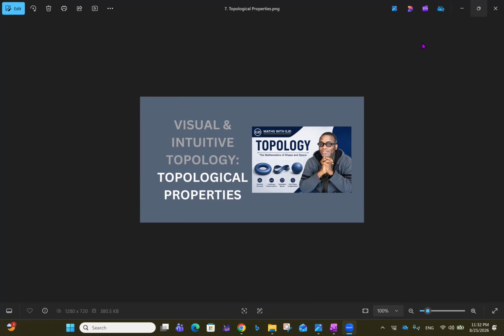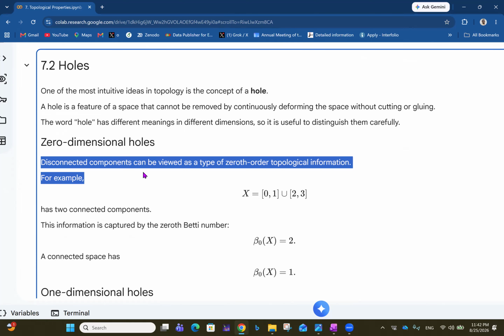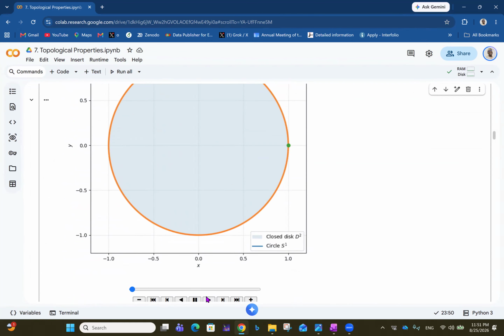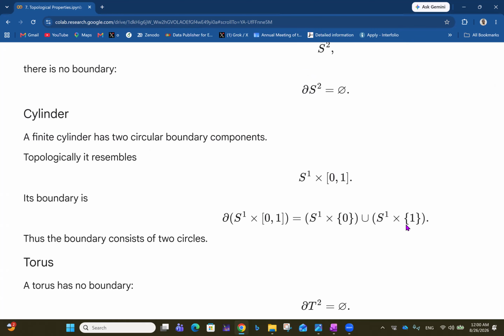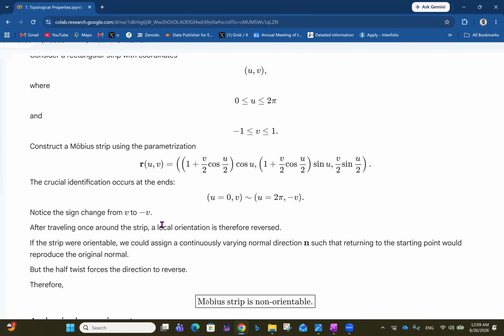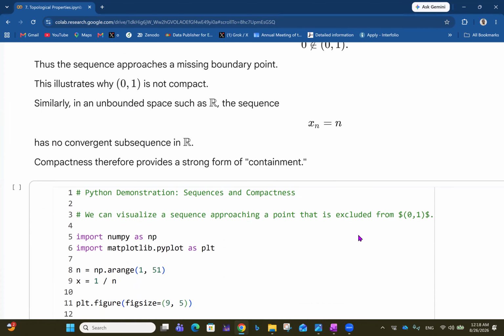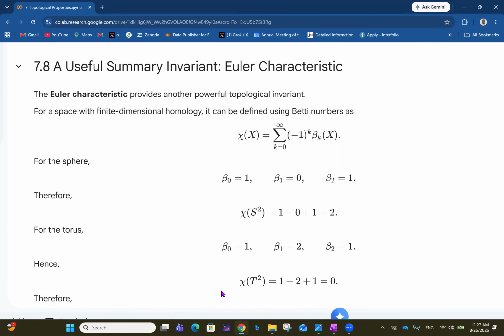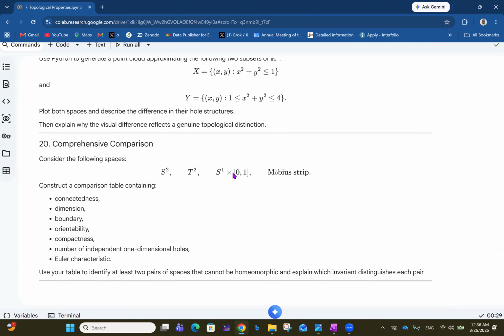7. Topological Properties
This lesson provides a systematic introduction to the fundamental topological properties that help us understand and distinguish spaces, including connectedness, holes, dimension, boundaries, orientability, compactness, Betti numbers, and Euler characteristic.

Through intuitive explanations, worked examples, visual reasoning, and Python demonstrations, we explore familiar spaces such as the sphere, torus, cylinder, disk, circle, and Möbius strip, and learn how topological invariants can reveal when two spaces cannot be continuously deformed into one another.

The lesson also includes twenty practice problems and selected solutions designed to strengthen conceptual understanding and prepare learners for deeper topics in algebraic topology, manifold theory, and geometric topology.